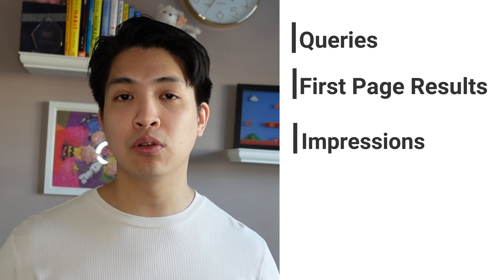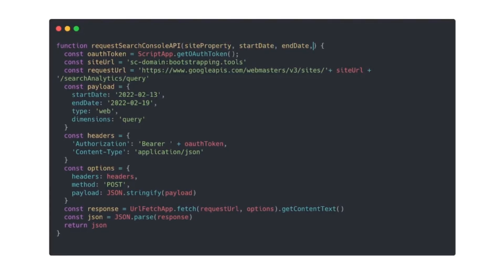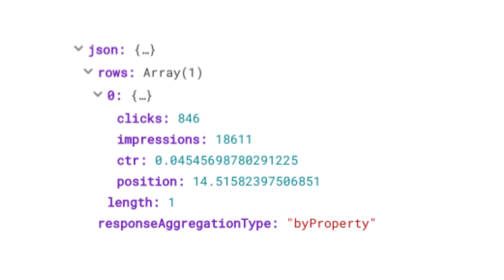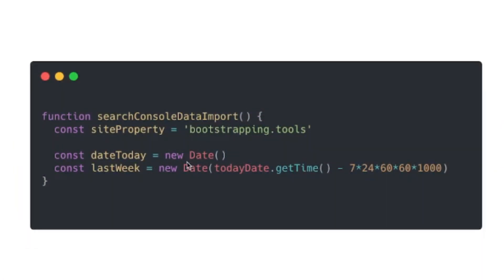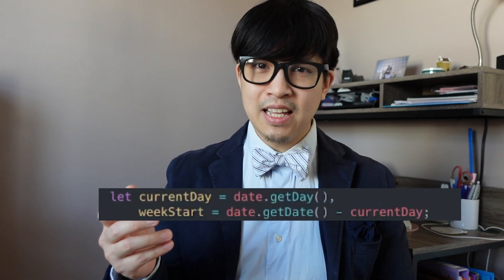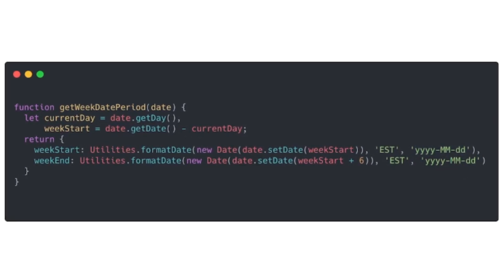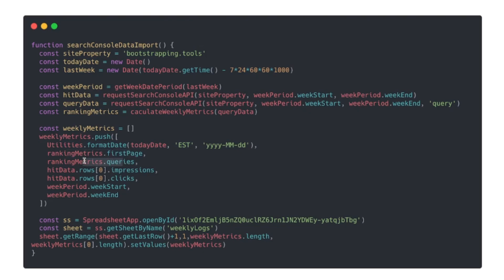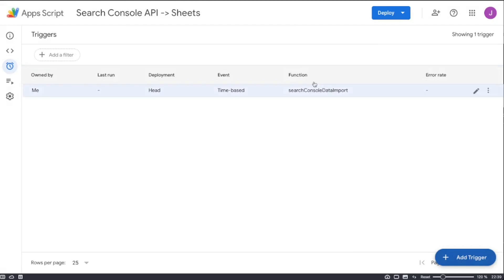Automate Data Pulls from the Search Console API into Sheets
Let yourself focus on other things (like sleeping in...) by replacing your manual  data download from Google Search Console with this simple automation script in Google Apps Script.

▶︎Video Chapters◀︎
0:00 - Intro
1:09 - Making our requestSearchConsoleApi() function reusable
2:01 - Setting Today's Date with "new Date()"
2:11 - Converting "Days" into "Milliseconds"
3:06 - Calculating the First and Last days of the week
3:59 - Using Utilities.formatDate() to get the YYYY-MM-DD format
4:26 - Counting the Queries that ranked on the 1st page
4:42 - Importing data into the Google Sheet
5:14 - Running our code in Apps Script
0:00 - Wrap up